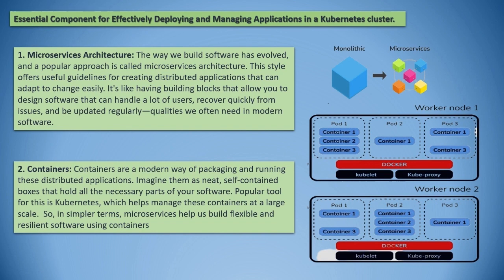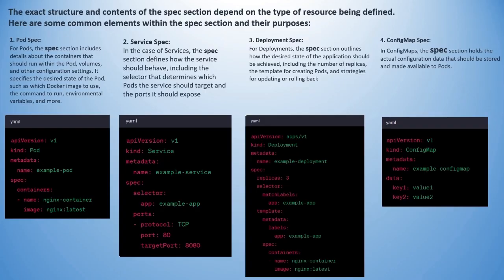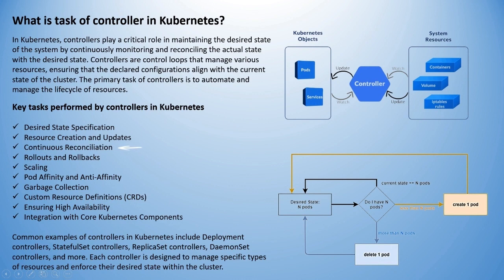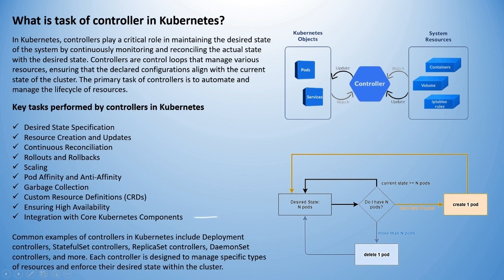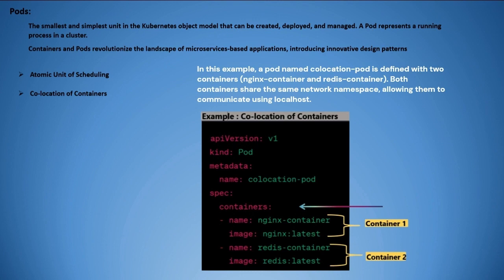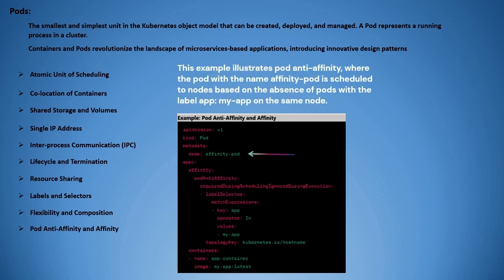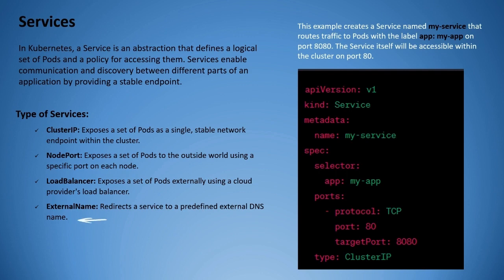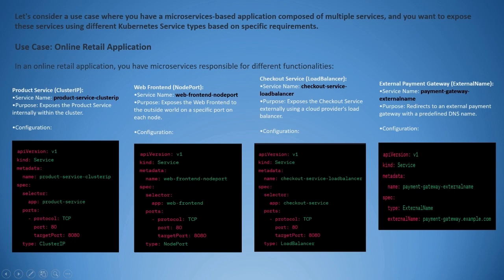Beginners Guide in Kubernetes | K8s Architecture | Understand Controllers | Pods and Services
Complete Beginners Guide in Kubernetes Architecture | Understand Controllers | Pods and Services
Master in Kubernetes Architecture | Unveiling Controllers | Pods | Services
Welcome to Bit Cloud Tech Talk!  In this insightful session, we explore the intricacies of Kubernetes architecture by unravelling its critical components: Controllers, Pods, and Services.

Key Topics Covered:
Controllers: Understand the role of controllers in orchestrating and managing the desired state of your Kubernetes cluster.
Pods: Explore the fundamental building blocks of Kubernetes applications and how Pods encapsulate containers.
Services: Learn how Kubernetes Services enable seamless communication and networking within your cluster.
Whether you're a seasoned Kubernetes user or just getting started, this discussion will provide valuable insights into the core elements that make Kubernetes a powerful container orchestration platform.

Who Should Watch:
DevOps Engineers
System Administrators
Kubernetes Enthusiasts
Cloud Computing Enthusiasts

🔗 Connect with Bit Cloud
Bit Cloud Website
📌 Timestamps:
00:00 Introduction
03:15 Exploring Controllers
08:42 Demystifying Pods
14:20 Navigating through Services

🚀 About Bit Cloud Tech Talk:
Bit Cloud Tech Talk is your go-to resource for in-depth discussions on cloud-native technologies, containerization, and DevOps practices. Stay informed and empowered with our tech talks.